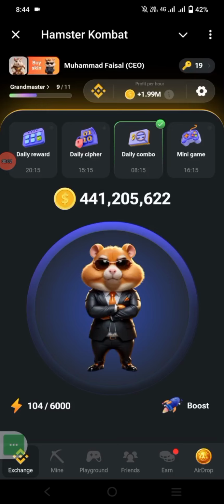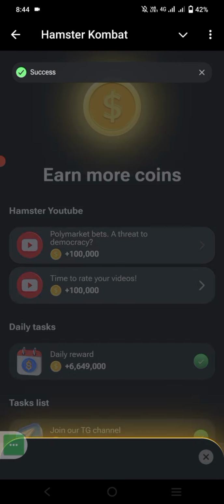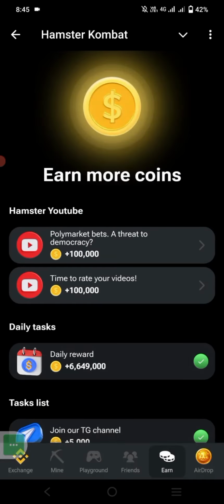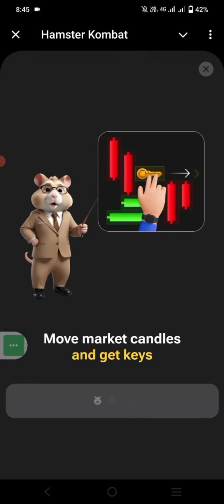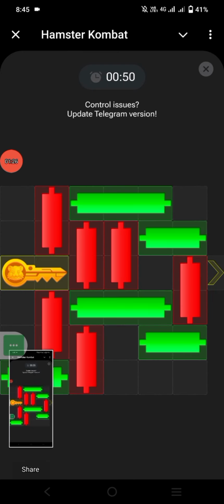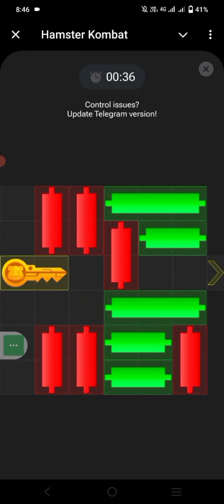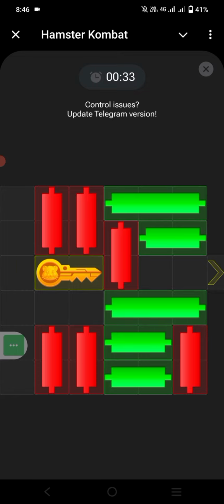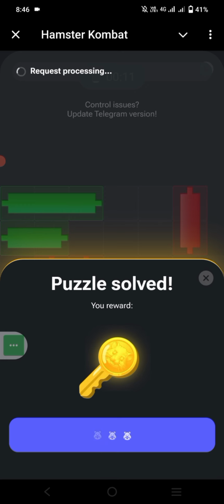Hamster Combat 8 August minigame solve | Today 8 August Hamster combat daily reward | hamster kombat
Hamster Combat 8 August minigame solve | Today 8 August Hamster combat daily reward

Today 8 August minigame puzzle solve

8 August puzzle solve in hamster combat

hamster kombat

Minigame puzzle solve in slow motion hamster 8 Aug

How to solve 8 August minigame puzzle

hamster kombat mini game 8 august

hamster mini game

Today minigame puzzle solve 8 August

8 august hamster kombat mini game

hamster kombat mini game today

hamster kombat withdrawal